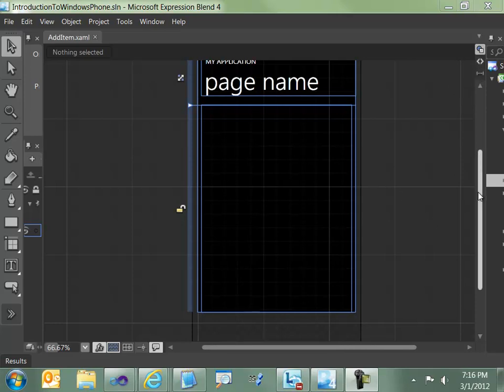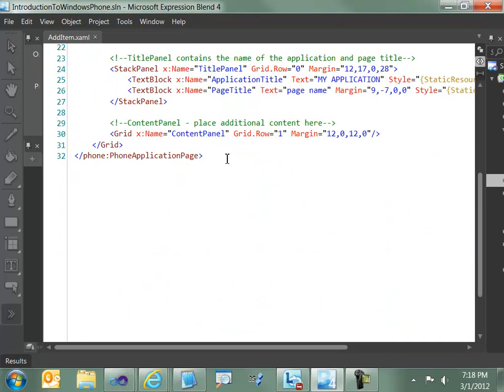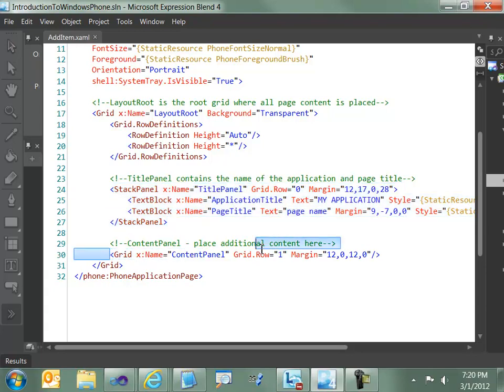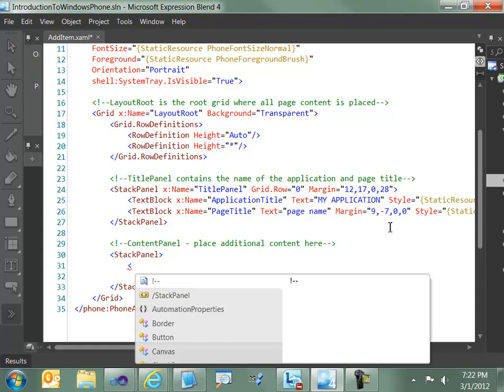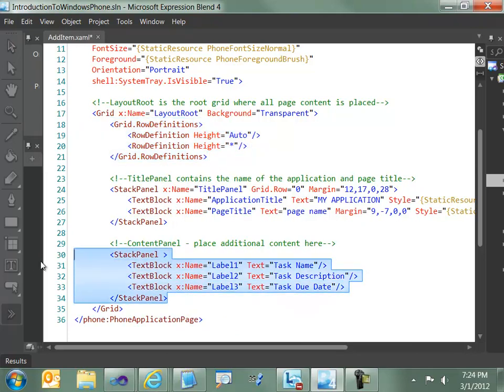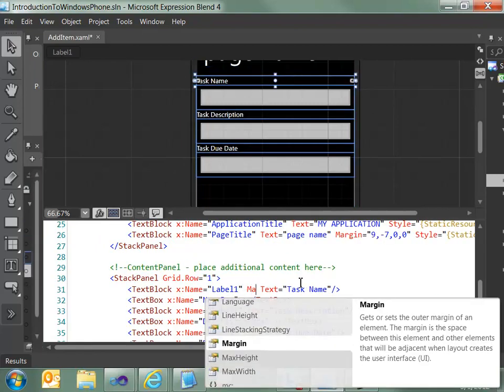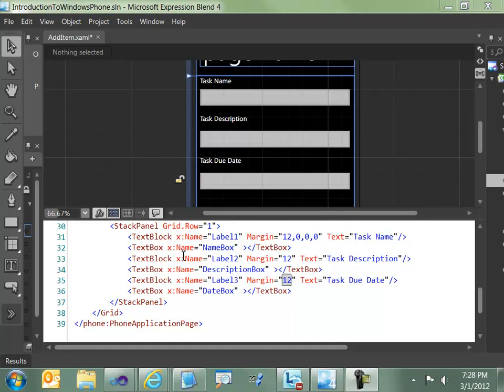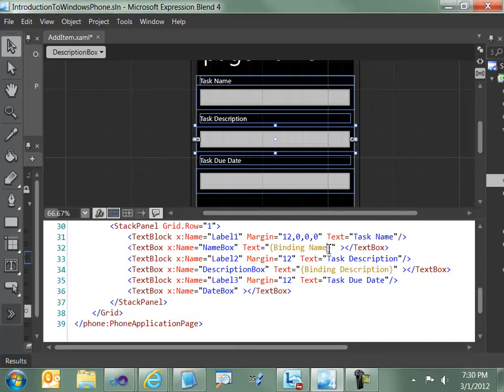Basics of XAML